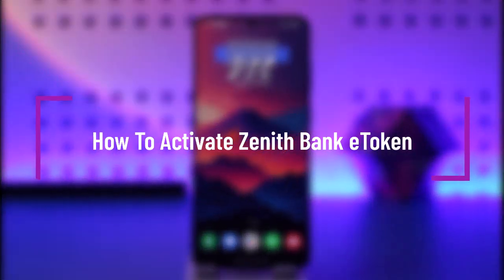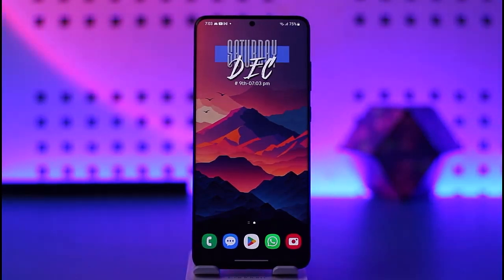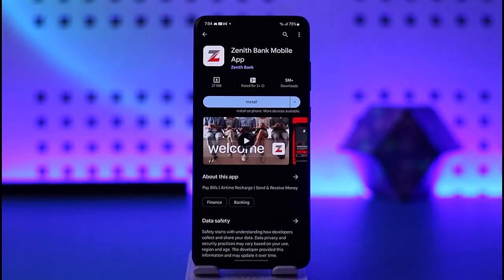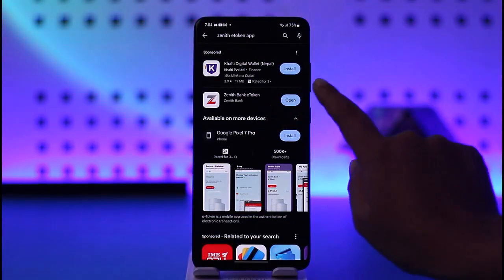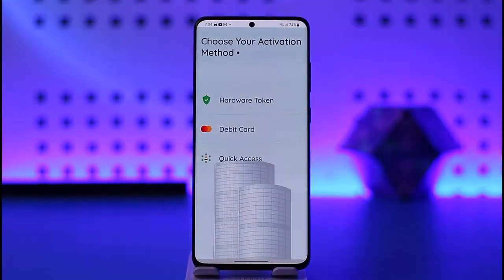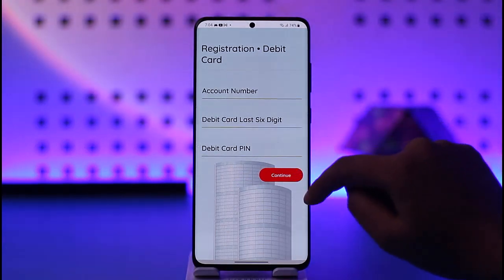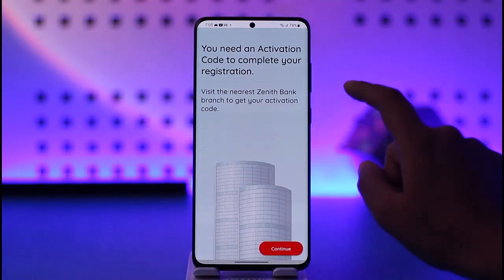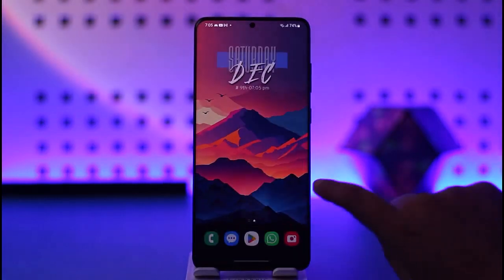How To Activate Zenith Bank eToken !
In this tutorial, I will guide you on how you can easily activate Zenith bank eToken by following some easy steps.
0:00 Intro
0:14 Access zenith bank
0:42 Activate eToken bank
1:35 Conclusion